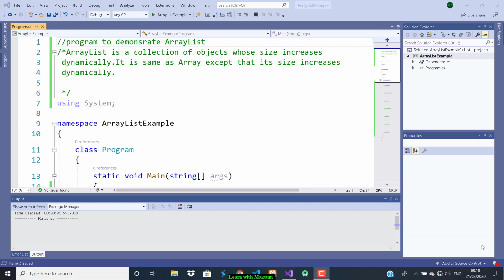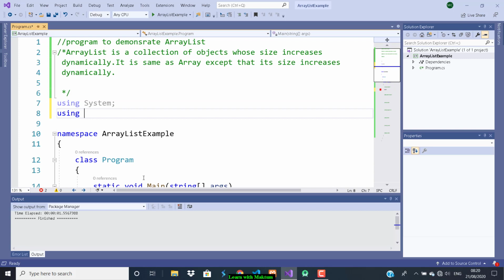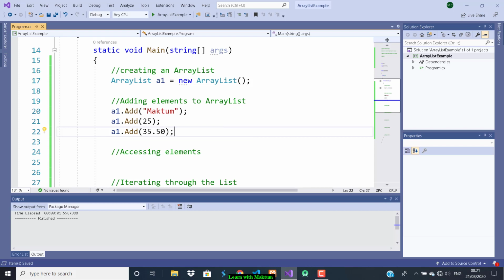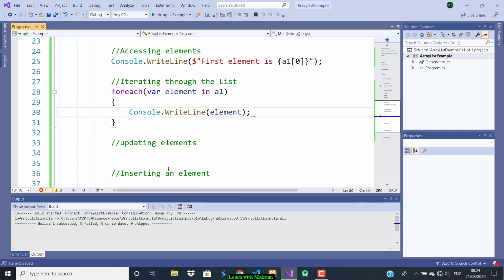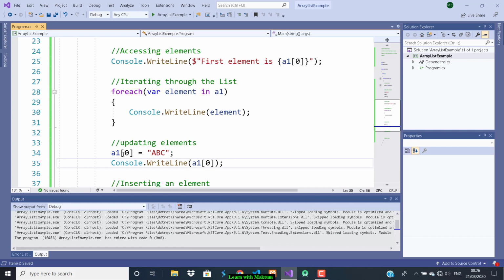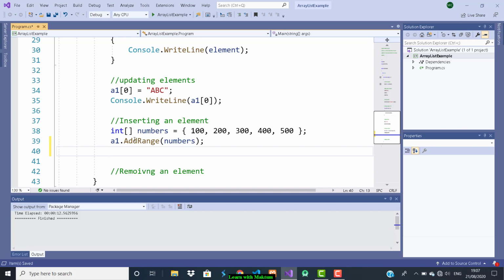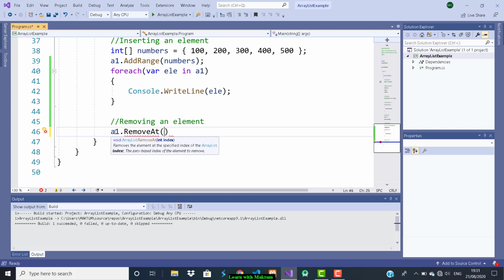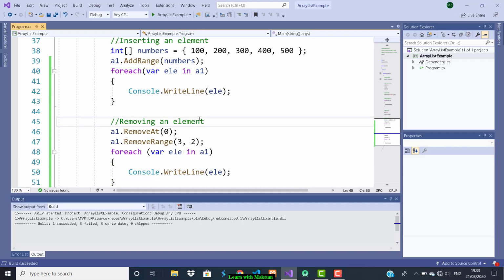Array Lists in C#